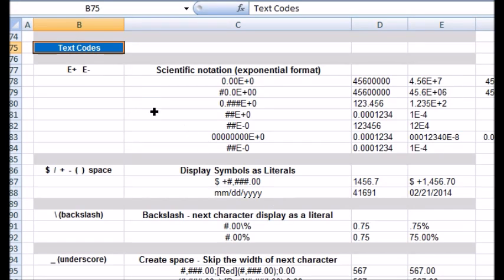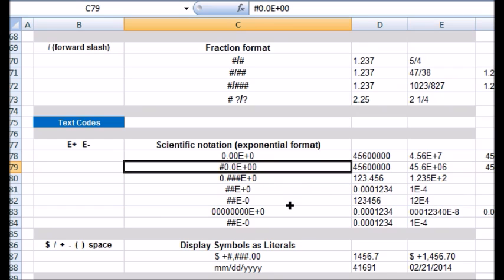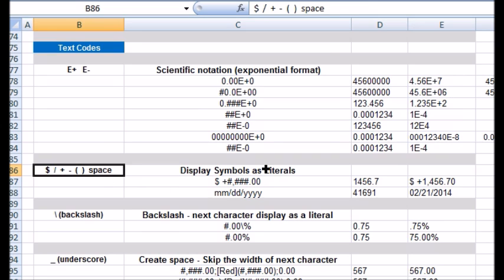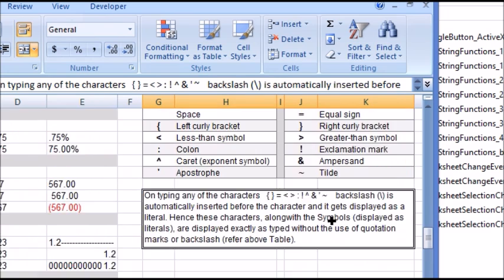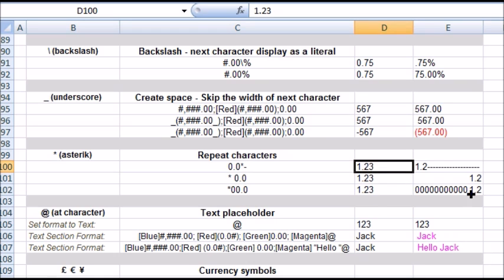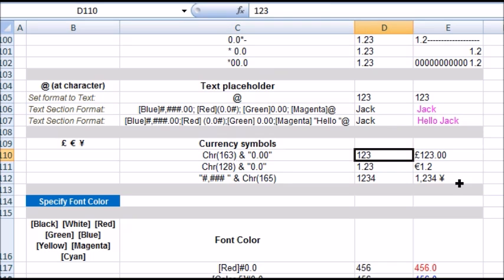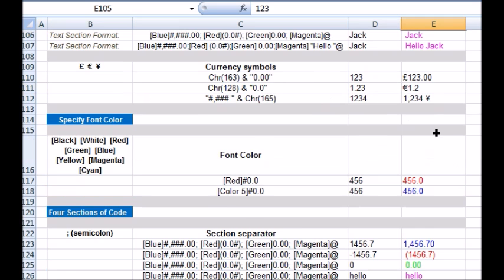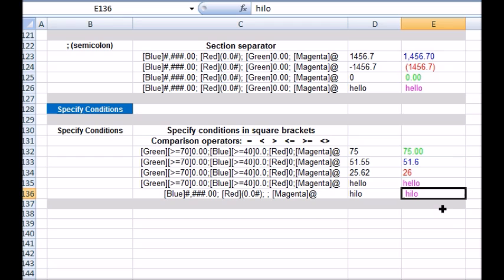Excel VBA Custom number formats: Text Codes, Font Color, Four Sections & Specifying Conditions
Illustrating the Symbols / Format Characters used in the Format Code to create custom number formats in Excel VBA - specifically covering the Text Codes, Specifying Font Color, Four Sections of Code & Specifying Conditions in the Format Code.